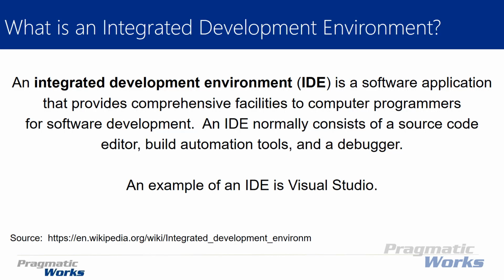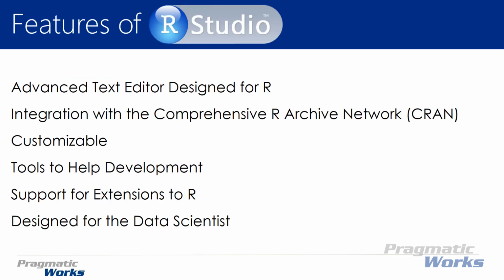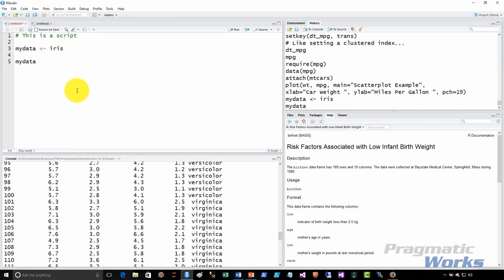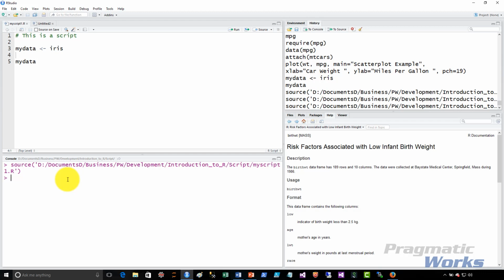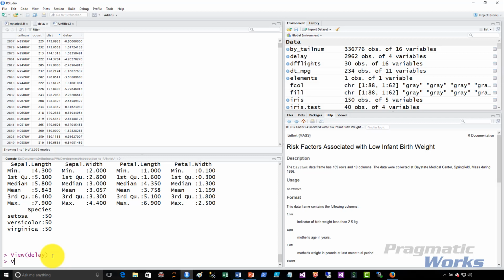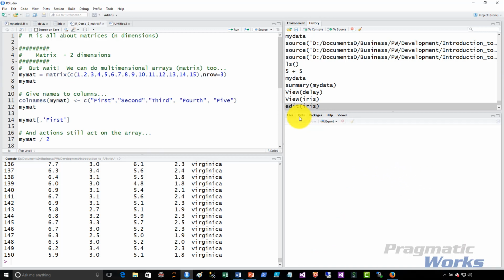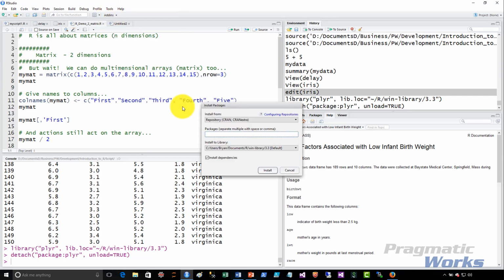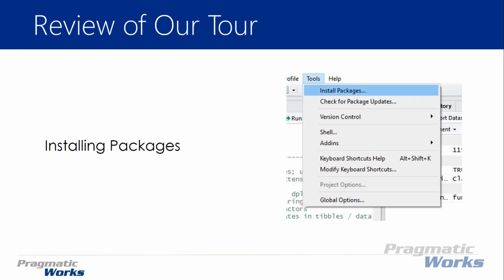Introduction to R Preview Module 02 An Introduction to RStudio